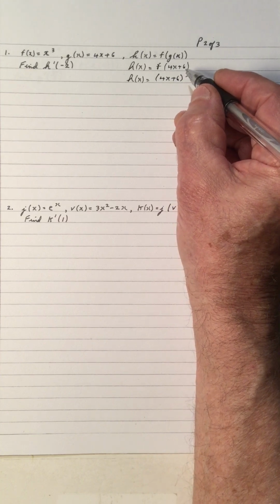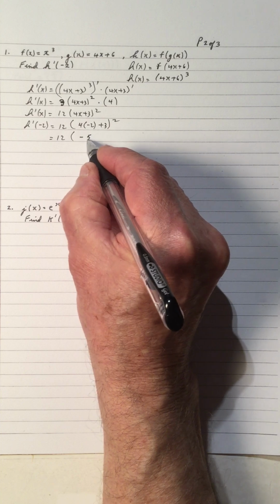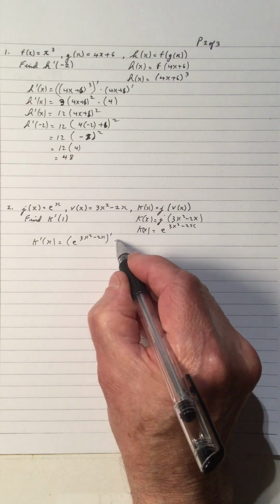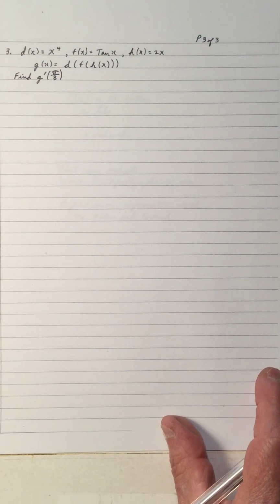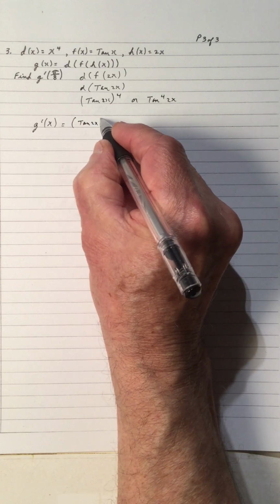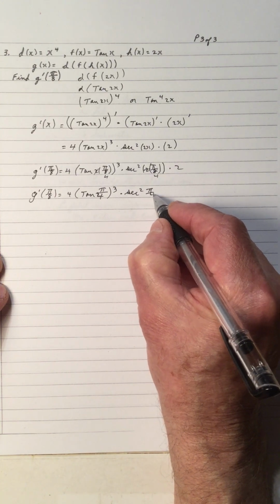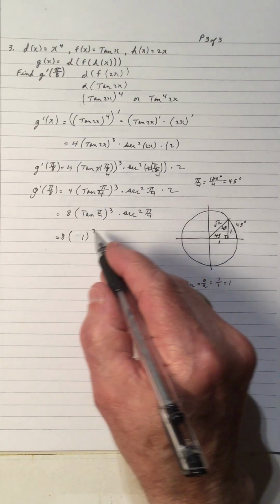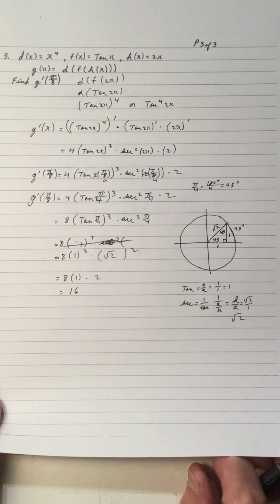Find Value of Derivative of f(g(x)) at x = c